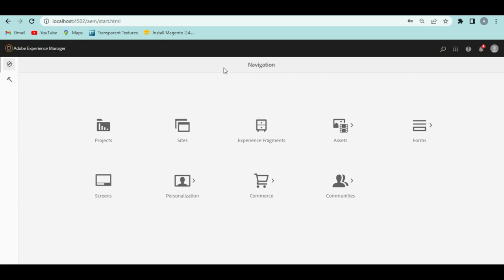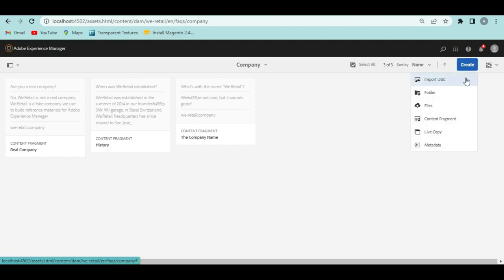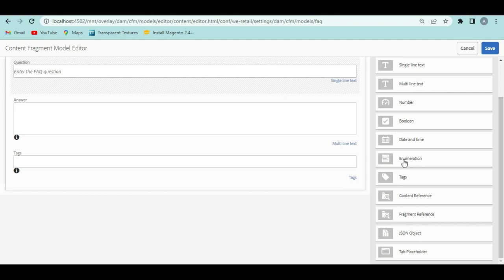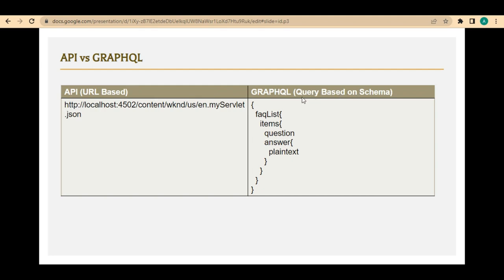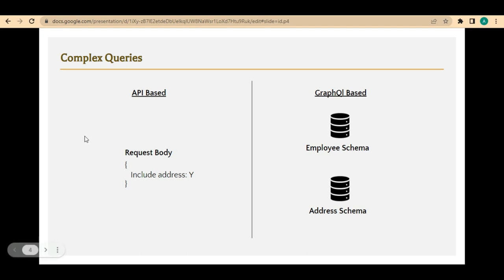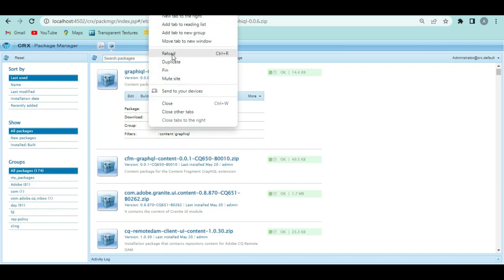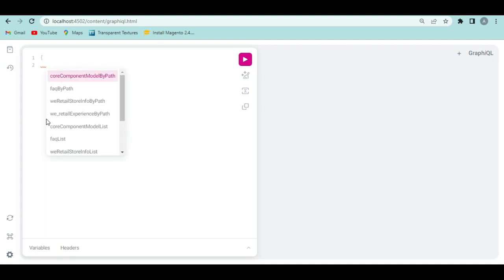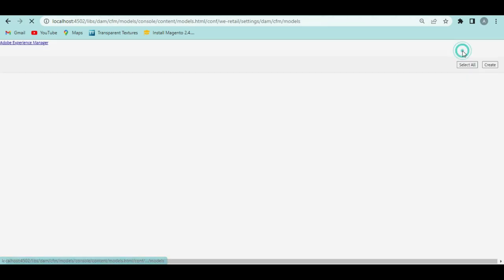AEM Content Fragments with GraphQL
In this video I have explain how to create AEM content fragments and how to retrieve its data using GraphiQL IDE.

00:00 - Introduction.
00:22 - Content Fragments
02:57 - Content Fragment Models.
08:27 - API vs GraphQL.
14:27 - AEM GraphQL Setup.
16:40 - Sample GraphQL Query in AEM.